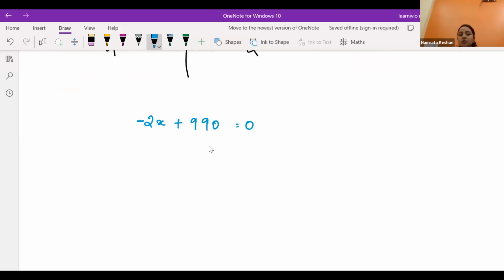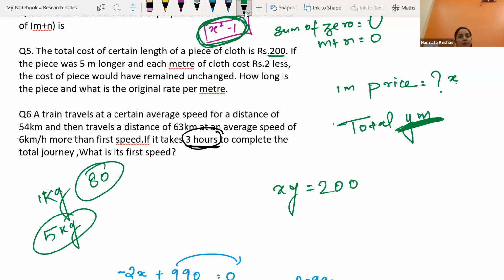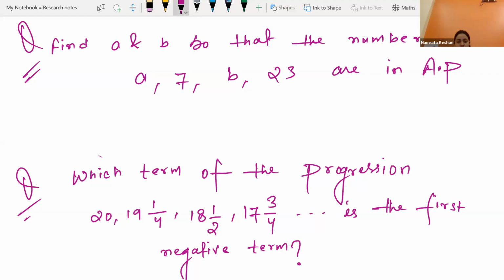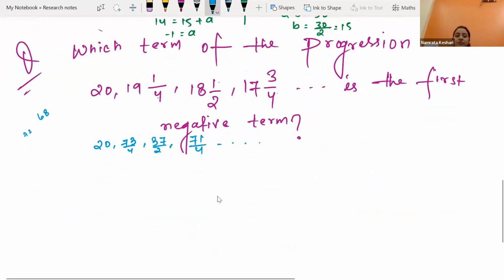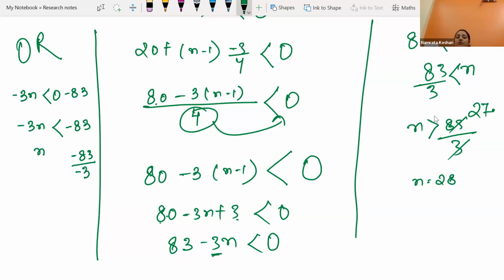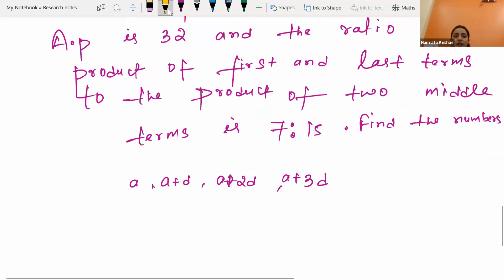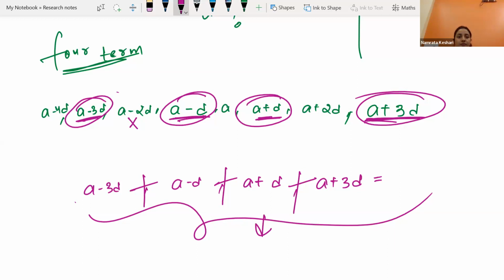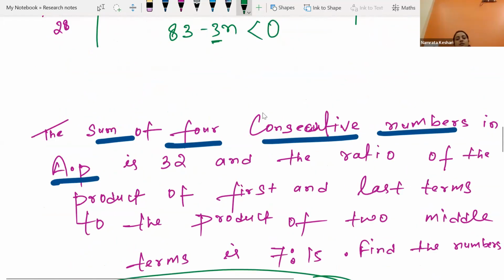Learnivio | Maths Lect 10th CBSE M2 29-09-2024